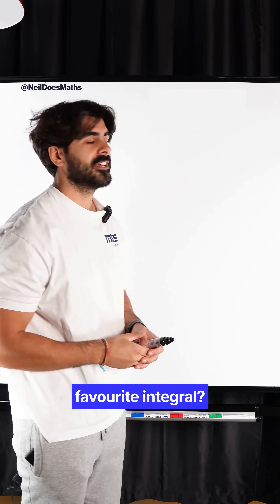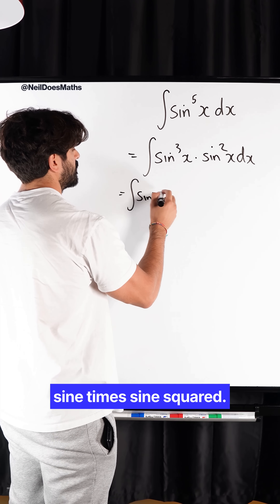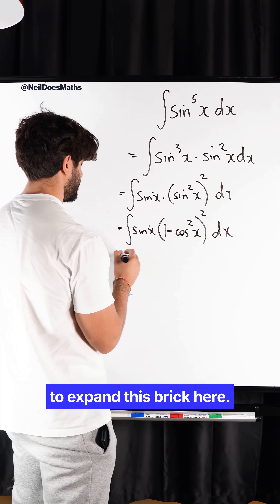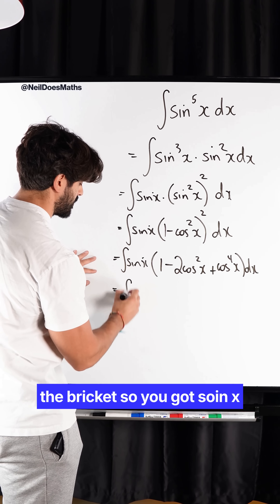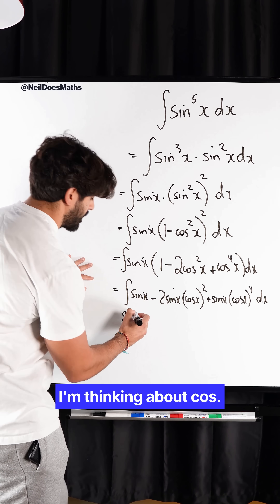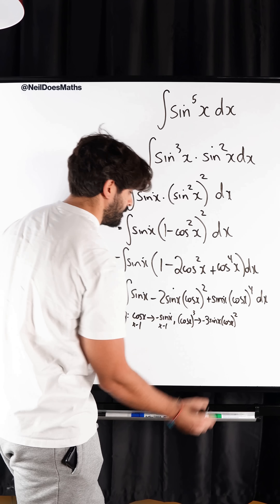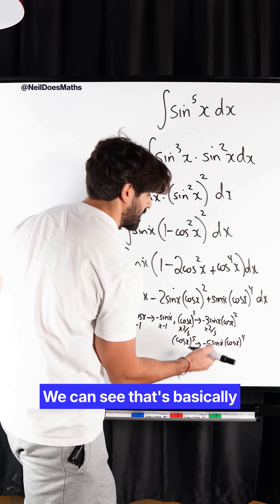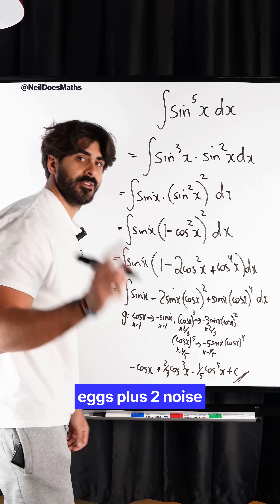My go-to integral when I want to feel something